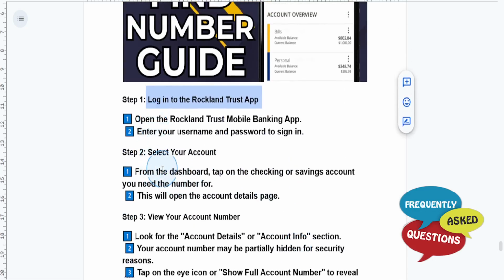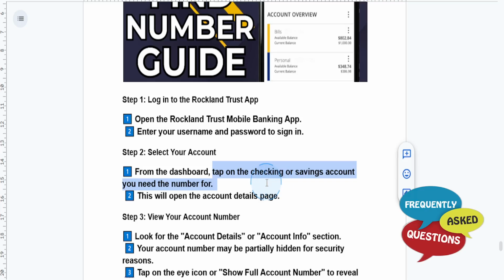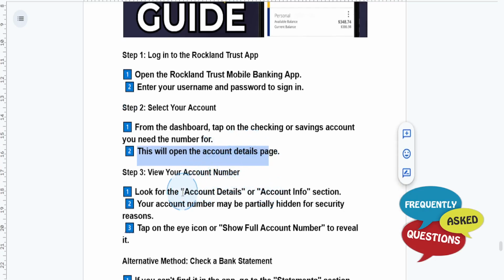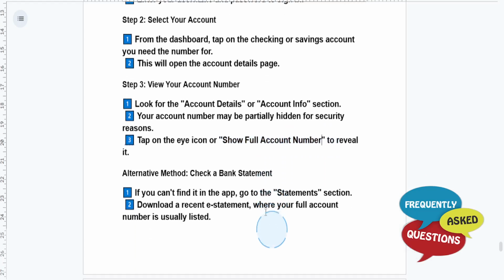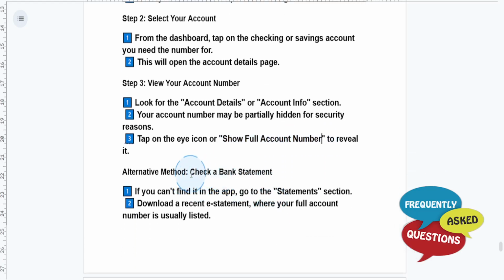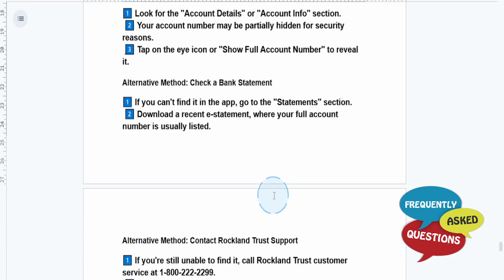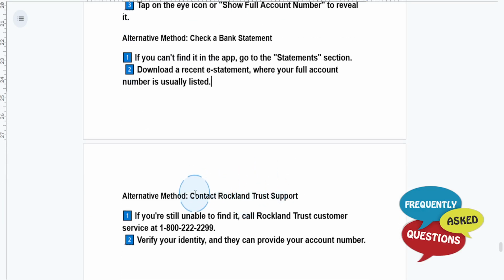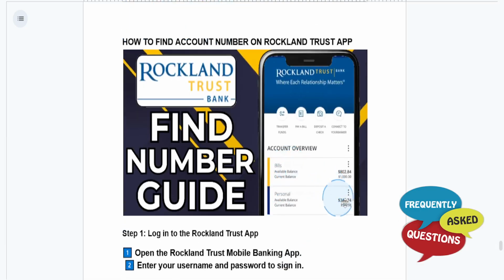HOW TO FIND ACCOUNT NUMBER ON ROCKLAND TRUST APP (2026)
HOW TO FIND ACCOUNT NUMBER ON ROCKLAND TRUST APP

In this video we show you HOW TO FIND ACCOUNT NUMBER ON ROCKLAND TRUST APP. If you want to know HOW TO FIND ACCOUNT NUMBER ON ROCKLAND TRUST APP then this is the perfect tutorial for you.